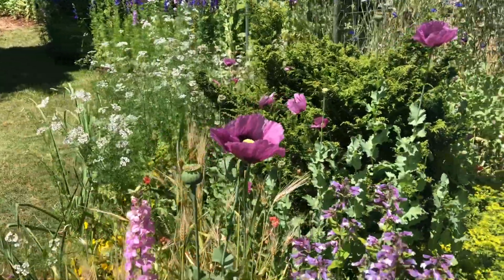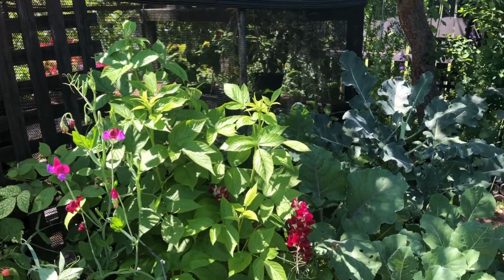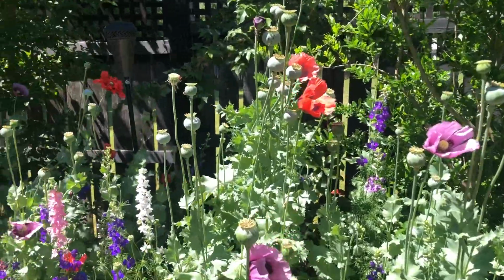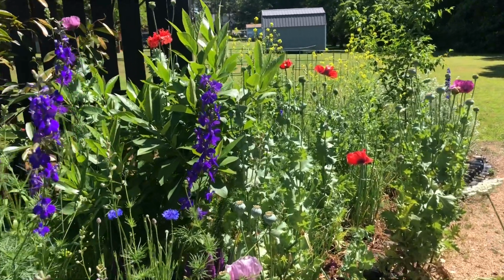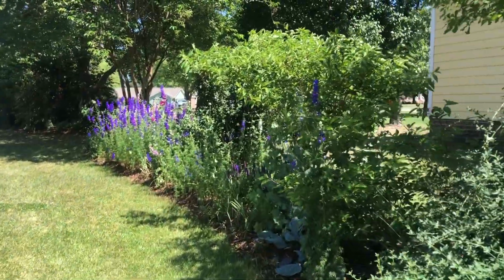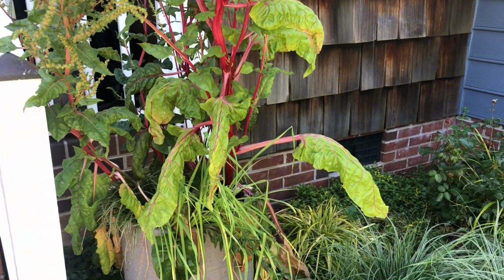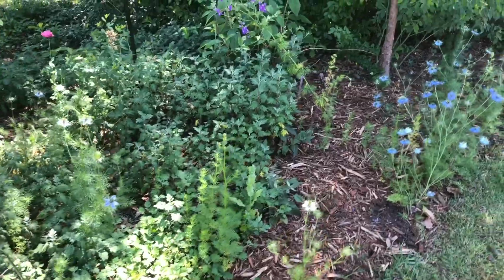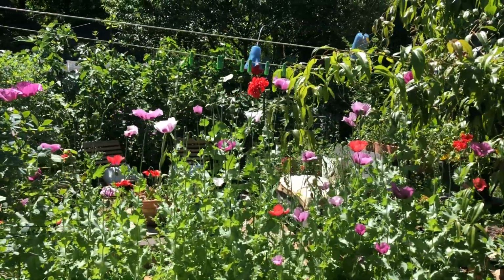Garden tour May 22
The spring show keeps on coming with the larkspur finally in full bloom!